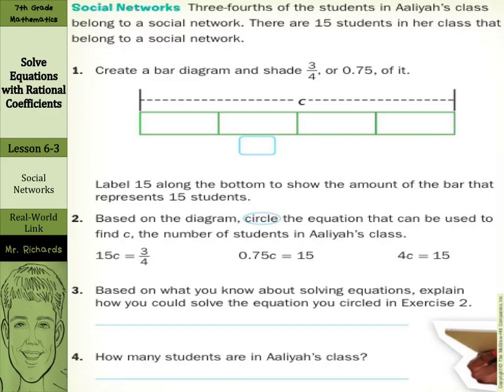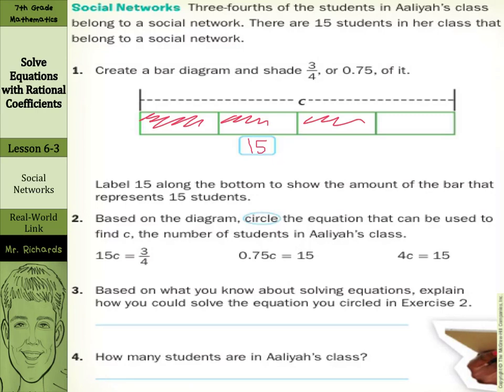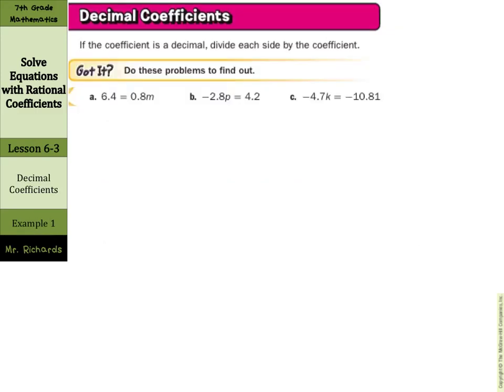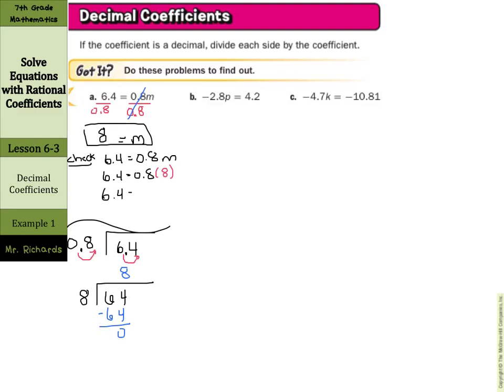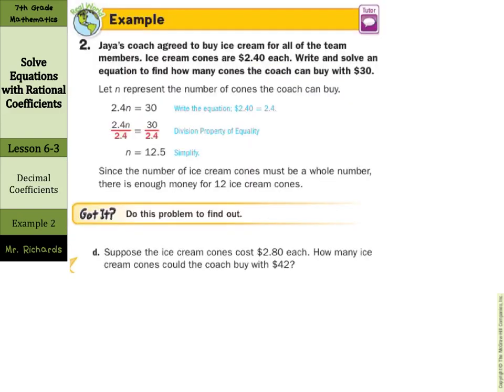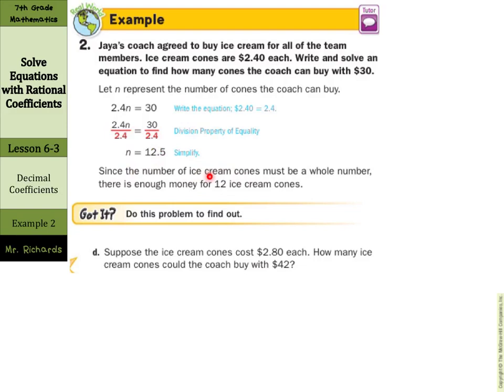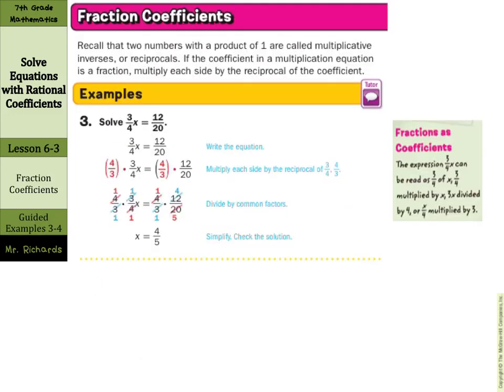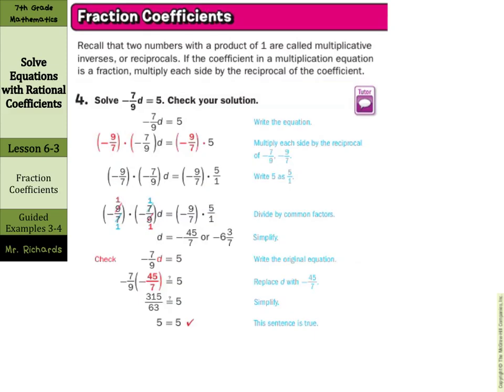Solve Equations with Rational Coefficients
8.3 - Solve Equations with Rational Coefficients (7th Grade Math)

Sources of examples/illustrations/pages:
8-4/Algebra I: Key Concept Boxes and Examples  © The McGraw-Hill Companies, Inc. – Carter, John A. Algebra 1. Columbus, OH: McGraw-Hill Education, 2014. Print.

8-3/Course 3 Math: Book Pages and Examples © The McGraw-Hill Companies, Inc. – Glencoe Math Course 3

7-4/Pre-Algebra: Key Concept Boxes, Diagrams, and Examples  © The McGraw-Hill Companies, Inc. – Carter, John A. Glencoe Math Accelerated. Columbus, OH: McGraw-Hill Education, 2014. Print.

7-3/Course 2: Book Pages and Examples © The McGraw-Hill Companies, Inc. – Glencoe Math Course 2